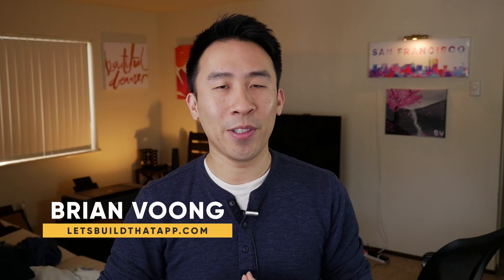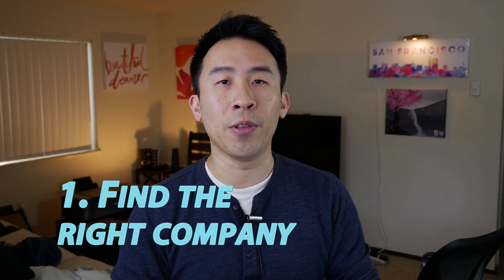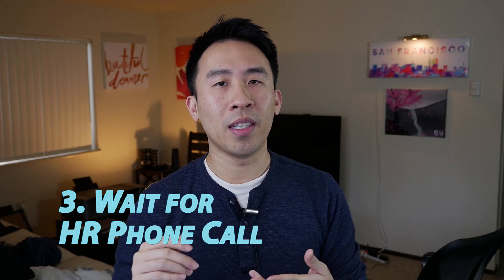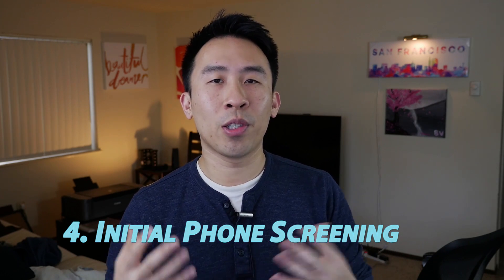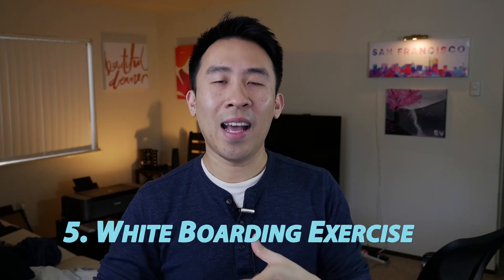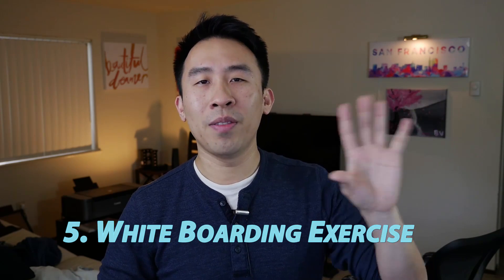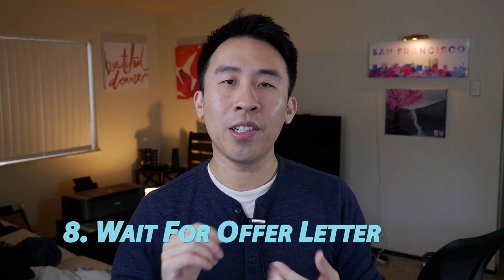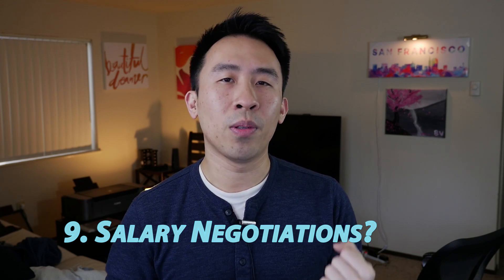10 Things You Go Through To Land Your First iOS Job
Today, let's focus our attention on 10 things that you'll be faced with starting from job searching all the way to the final step of accepting the job offer.  This will be extremely helpful for the people that have not gone through the process of successfully interviewing for an iOS job.

Hopefully after hearing about the process, it'll become a much easier journey for you to get that first job as an iOS developer.

Good luck.